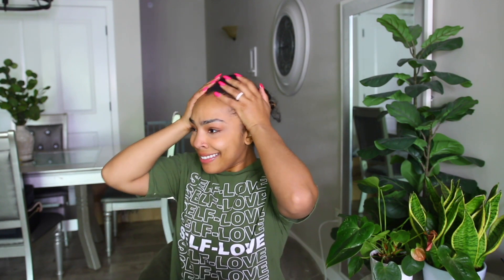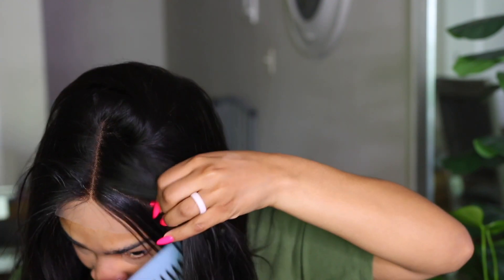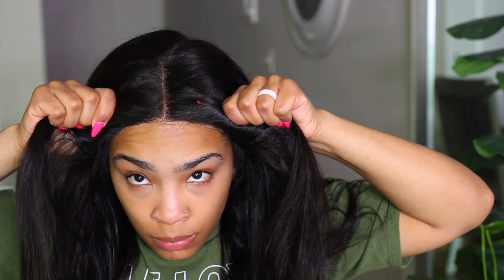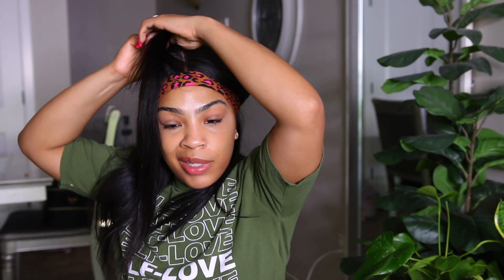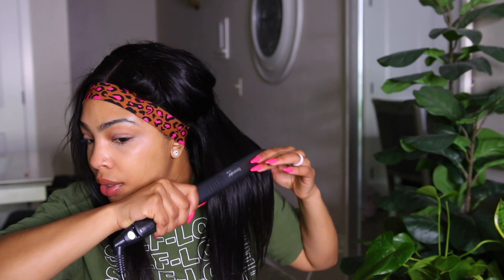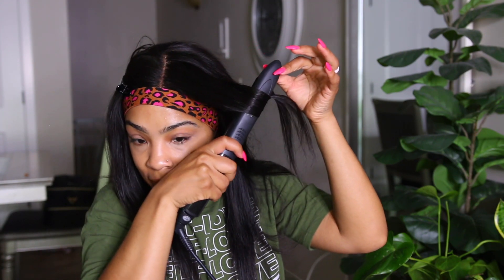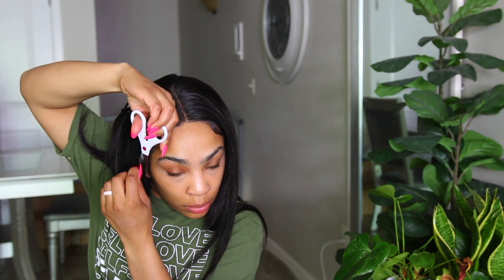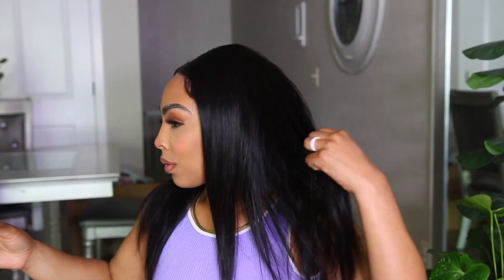QUICK WIG INSTALL | AliExpress Amanda hair 18inches Straight 5X5 lace Wig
Hair I'm using:
AliExpress Amanda hair 18inches Straight 5X5 lace closure 150% density
Code for New:
AEMOXIKA40 $100 - $40
AEMOXIKA50 $130 - $50
Code for All:
AEWHYPAYMORE $100 - $20
AE summer sale
Jun.12nd - Jun.18th